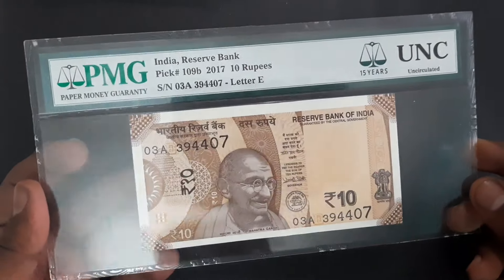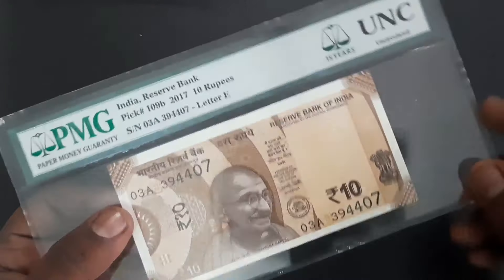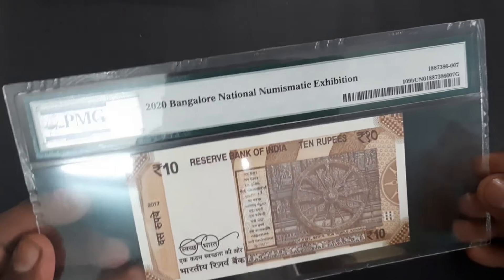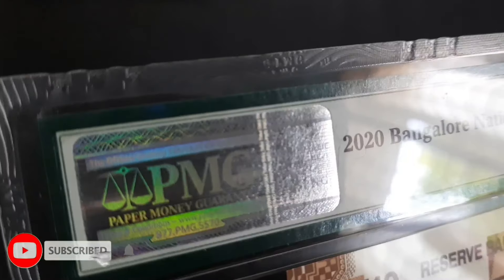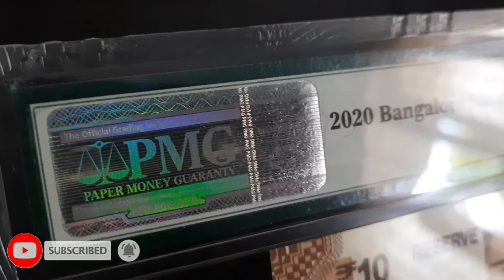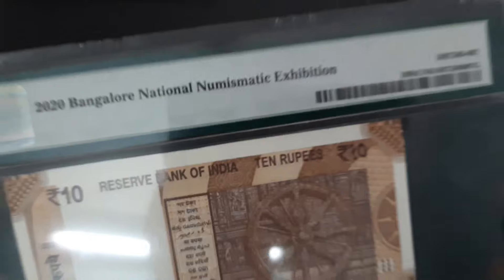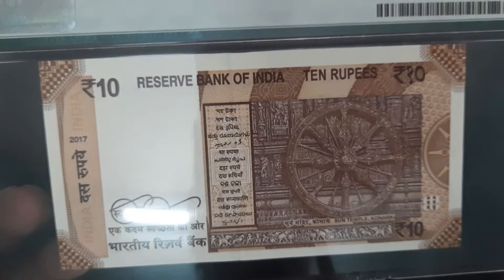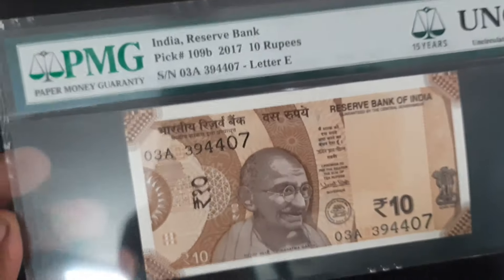10 Rupees Banknote, India 2017 | PMG Banknote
This is the PMG Certified or Graded 10 Rupees Banknote currency of 2017. PMG (Paper Money Guaranty) was founded in 2005 as a fully independent third-party paper money grading service. Every note that PMG certifies is backed by its comprehensive guarantee of grade and authenticity – the strongest guarantee in the industry. This guarantee provides one of several possible remedies in the rare event that PMG certifies a counterfeit or over-grades a note.

This 10 Rupees Banknote was issued as a PMG sample to members at Bangalore National Numismatics Exhibition 2020. The banknote valuation will be always higher, since it's PMG certified.

If you hold any rare banknotes, you can get it certified from PMG at their official submission centers mentioned